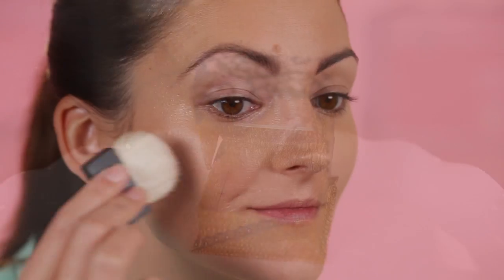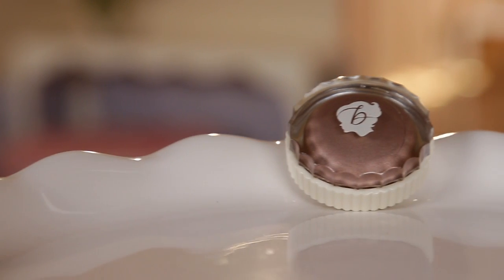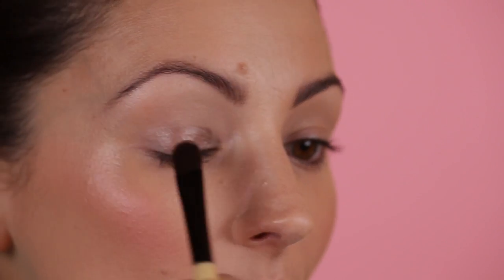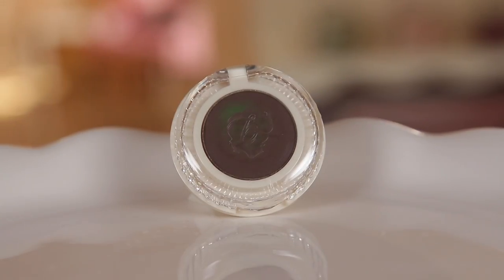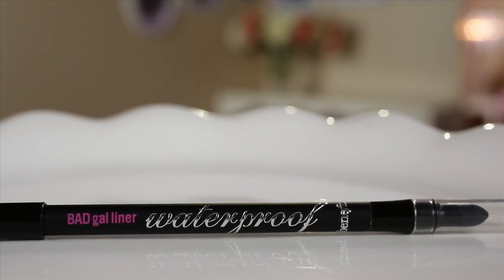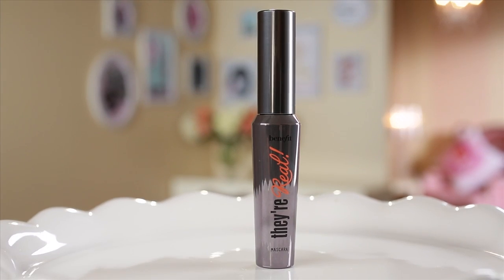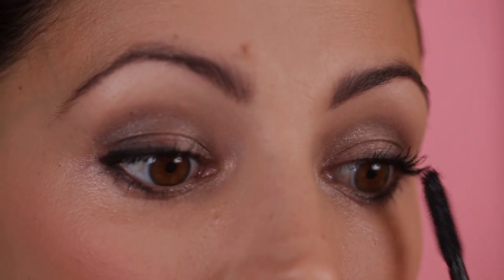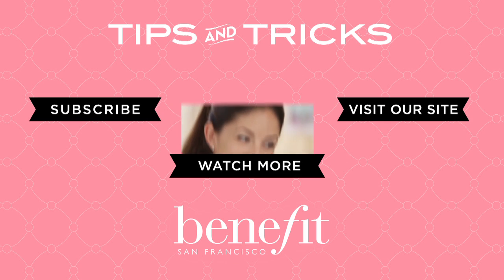Tips & Tricks: Easy Party Makeup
Get glam with Annie Ford Danielson! Watch how to get a pretty party look in this quick step-by-step makeup lesson.

View in HD!